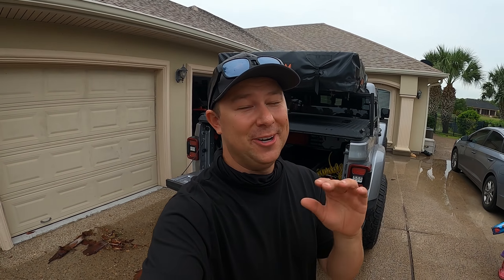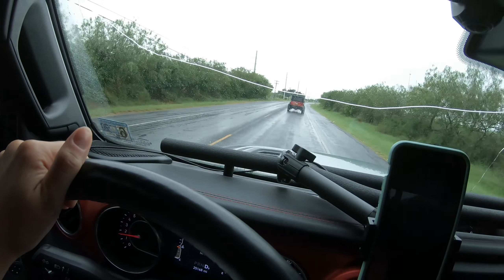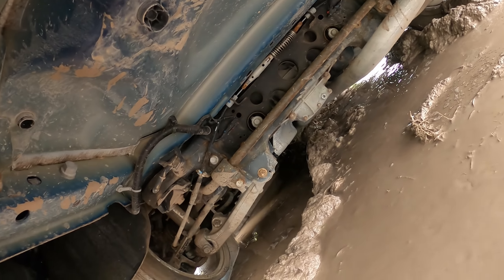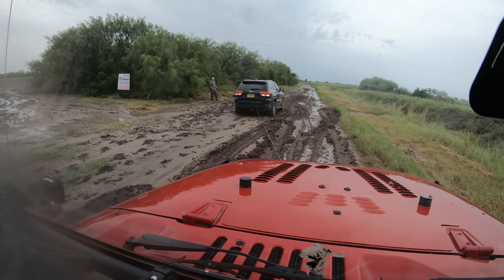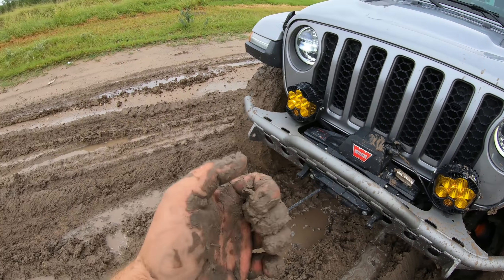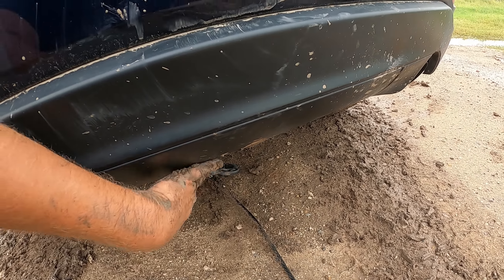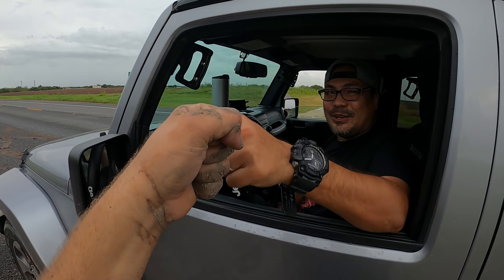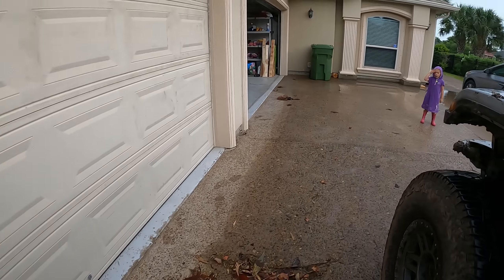Recovering A Jeep In Nasty TEXAS MUD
Well, a buddy from work called me to see if i could come help pull him out.. It had just rained really hard for a few hours, so i figured it was going to be a muddy mess. I hopped in the Jeep Wrangler and Cassie and the Kids took the Jeep Gladiator.  The rest is history!
This was my first recovery since we moved down here to Texas...
The mud is no joke, its very soft, and everywhere!   I would have loved to pull him with a strap the whole way, but there was not a good solid point on his vehicle that i felt safe really yanking on. Plus, with the nasty mud, there wouldnt be much control of the tow (both me and the towed jeep). Winching was the best and safest option, it just takes alot longer. We got him out and they were back on their way to go dove hunting!
Warn Winch
Soft Shackles
Traction Boards
Remember... Mudding can be fun in your Jeep, but its very easy to get stuck, so make sure your prepared!